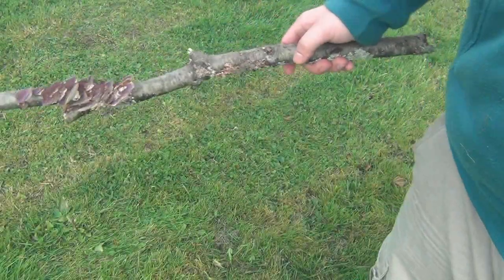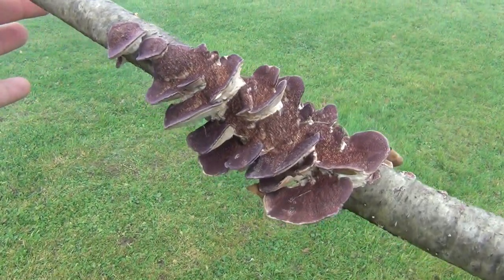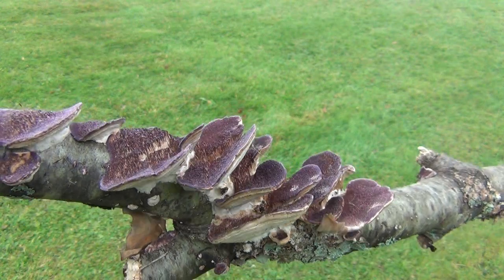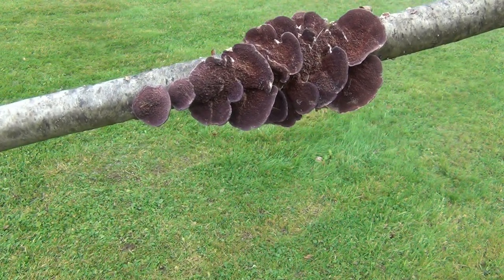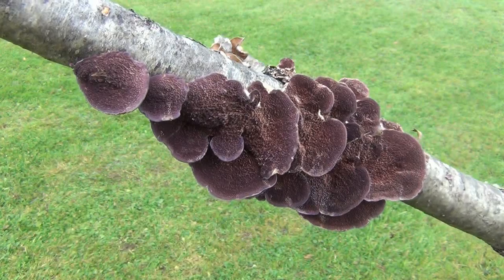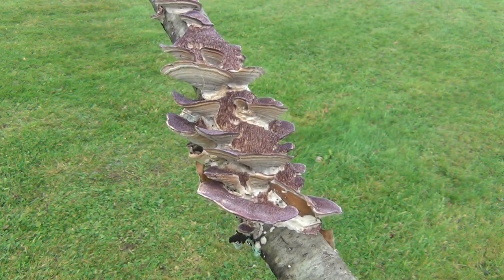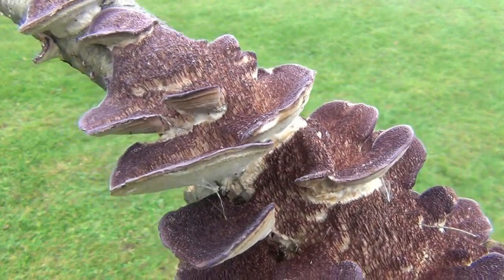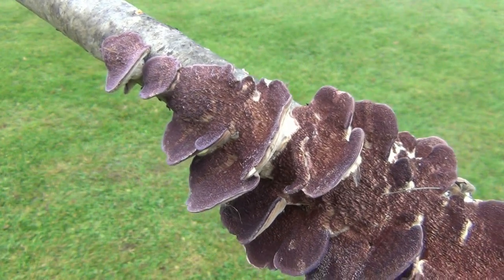Trichaptum Biforme "Purple Tooth" Fungus